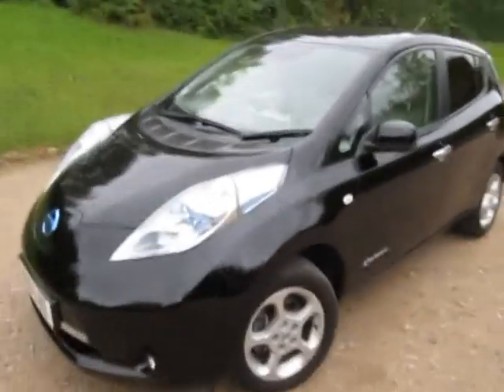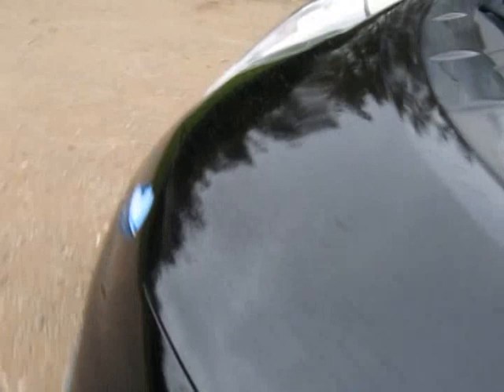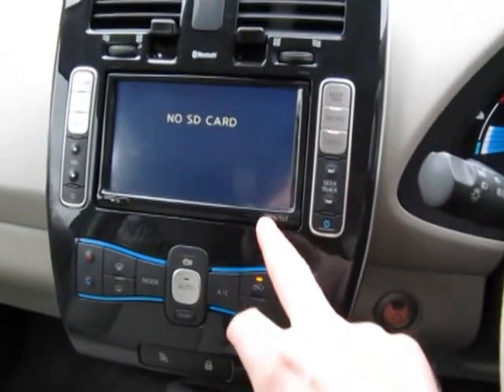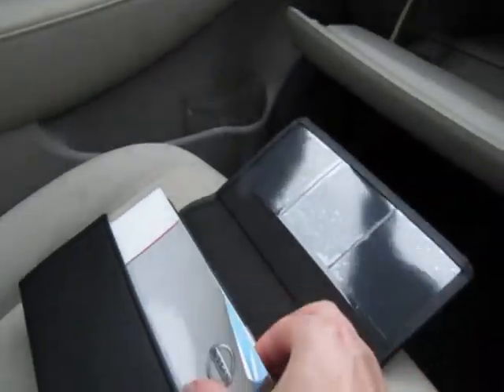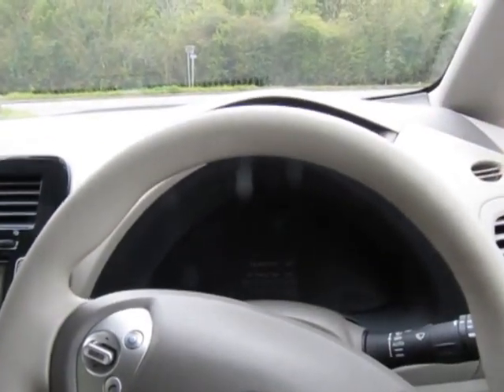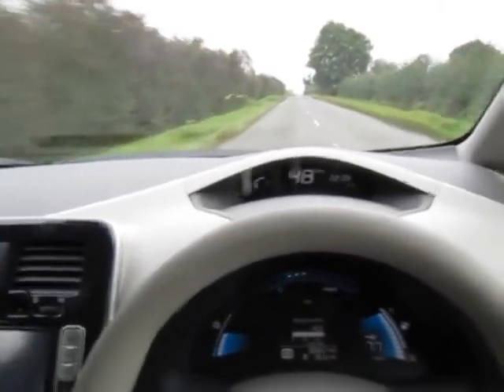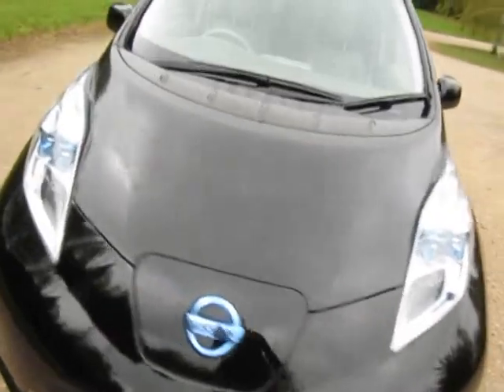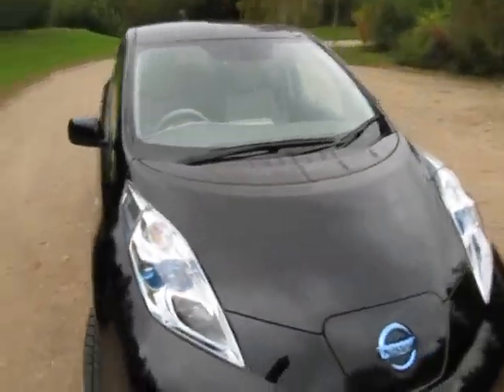Nissan Leaf 2011 electric car NOW SOLD from eco-cars.net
2011 Nissan Leaf electric car NOW SOLD from eco-cars.net But call us as well buy to order for most of our customers in the UK and Ireland.